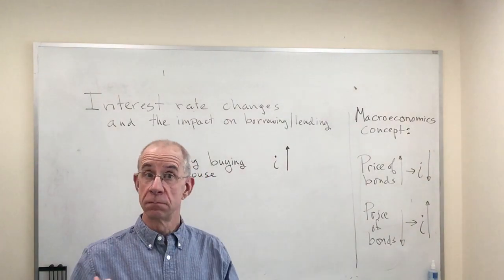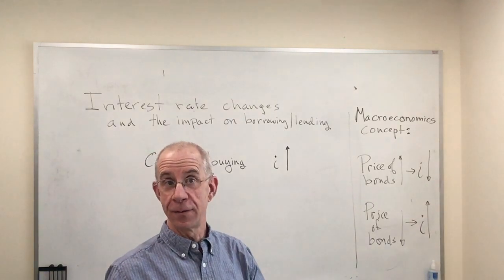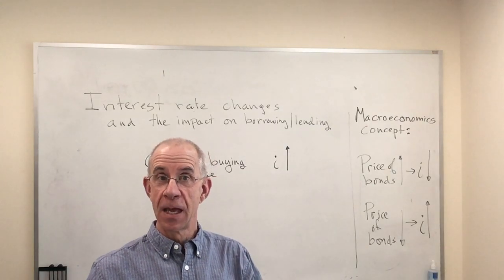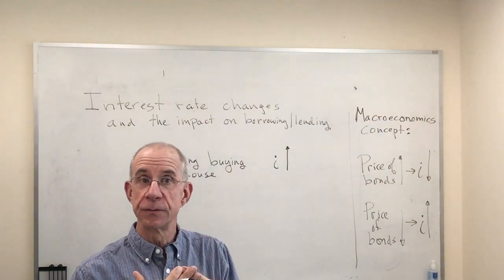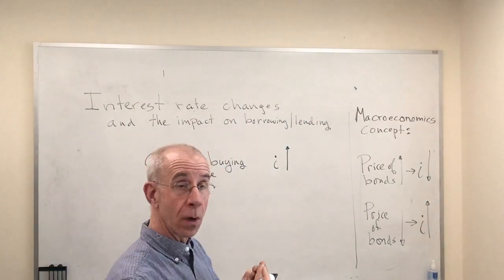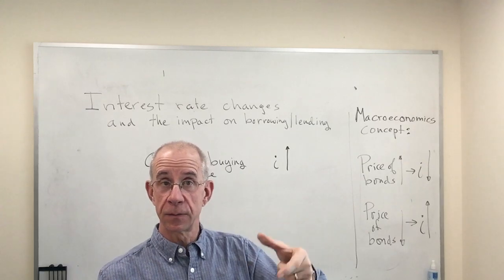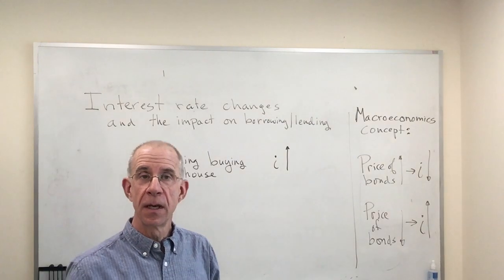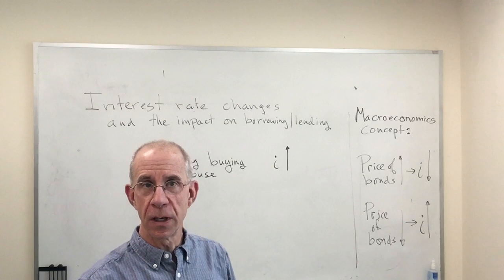Macro basics: Fiscal and monetary policy impact on interest rates